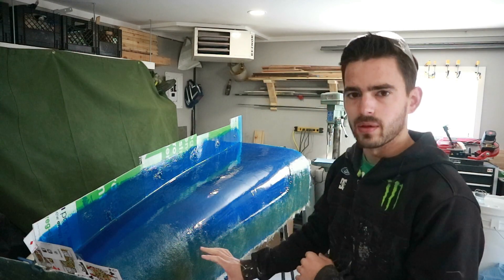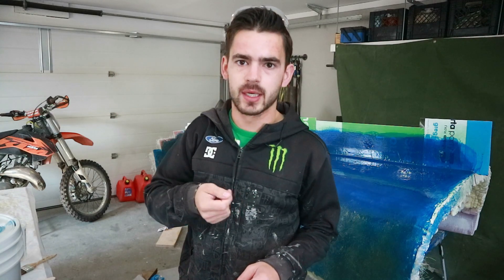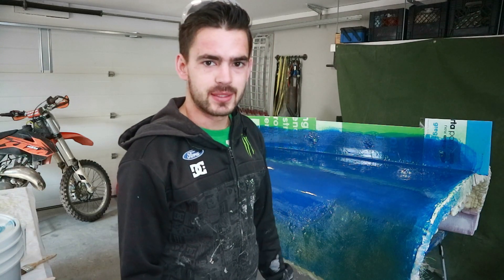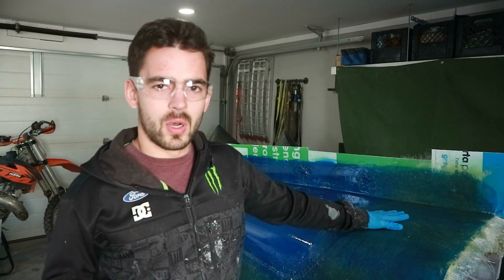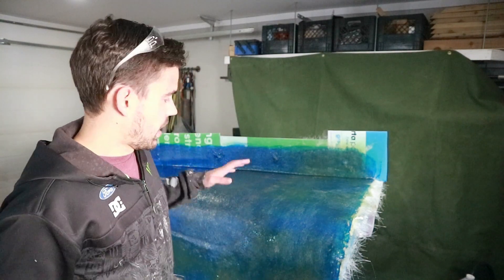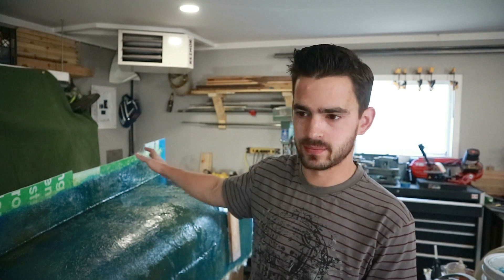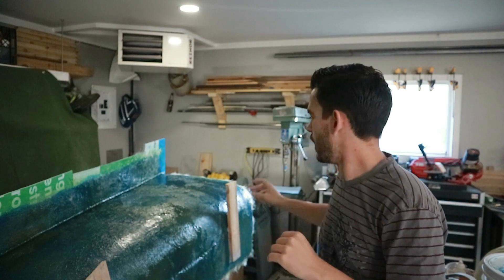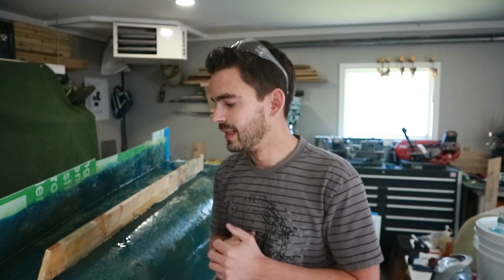Ep 97: How to Make a Multi-Piece Fiberglass Mold Pt4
We are still working on this mold, it will be done one day.